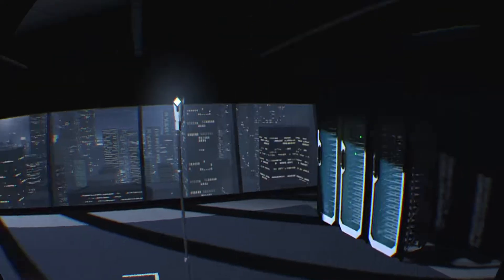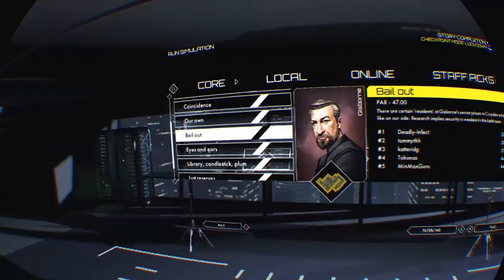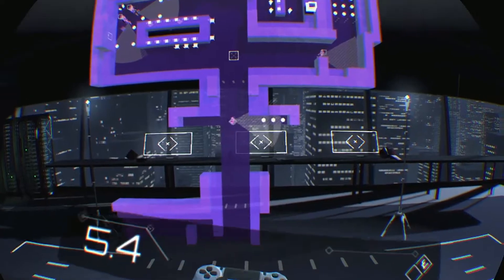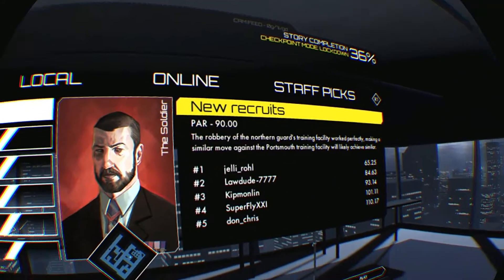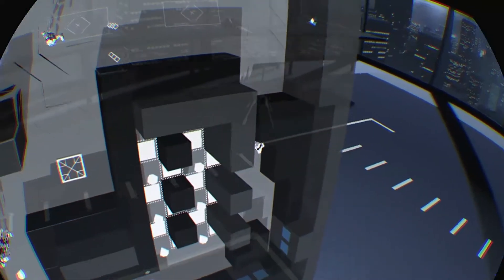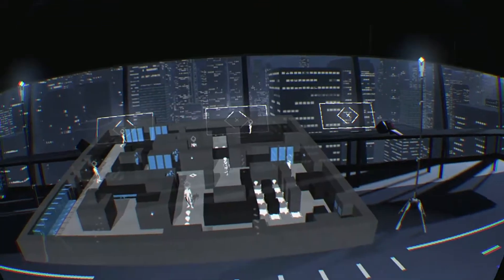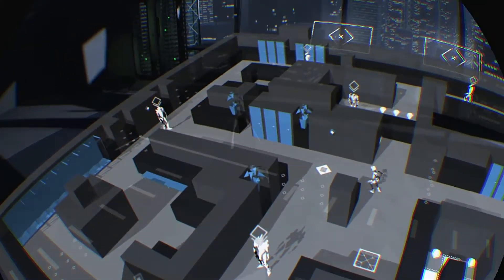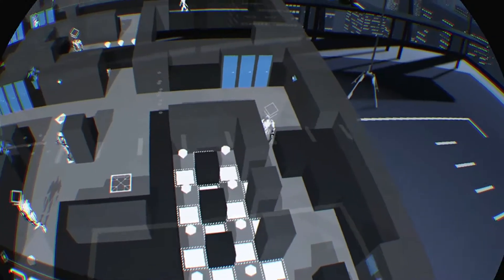Volume PSVR Prt 2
wow I got stuck hopefully after sleep I will get it.